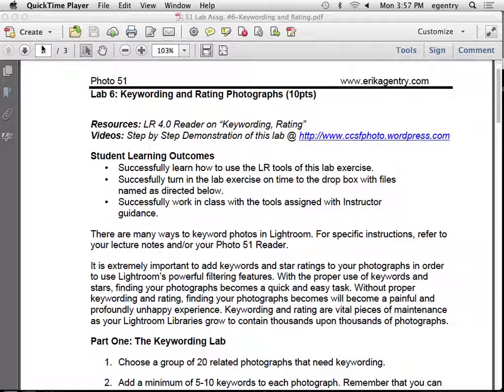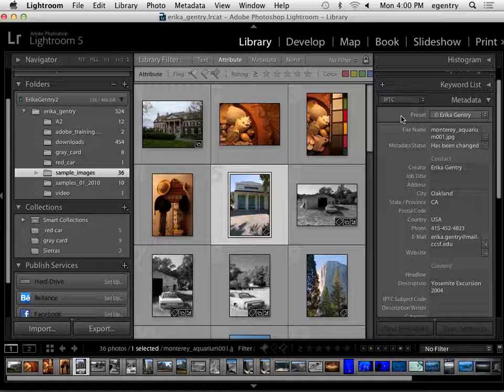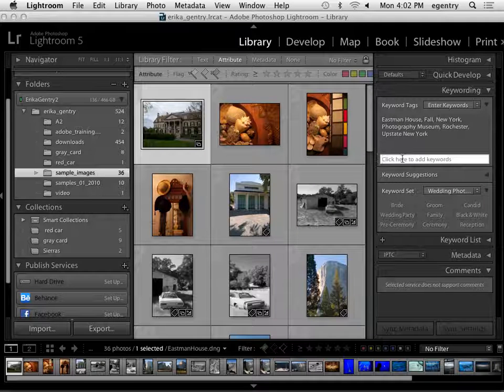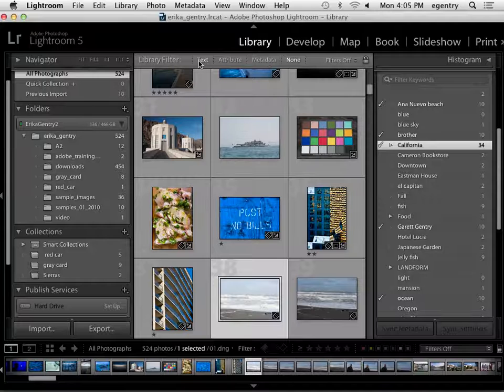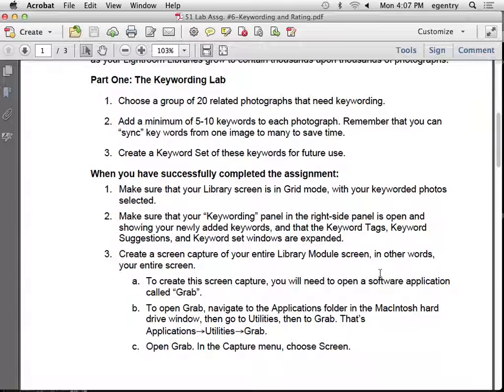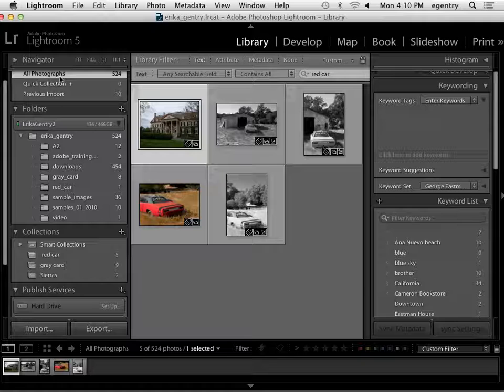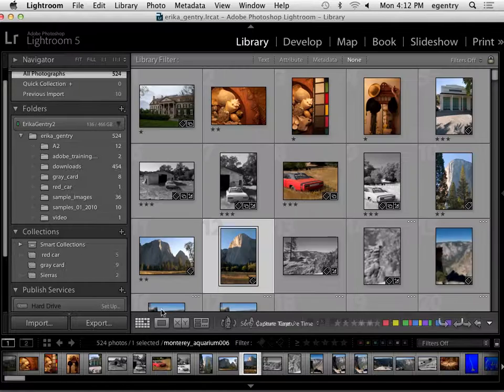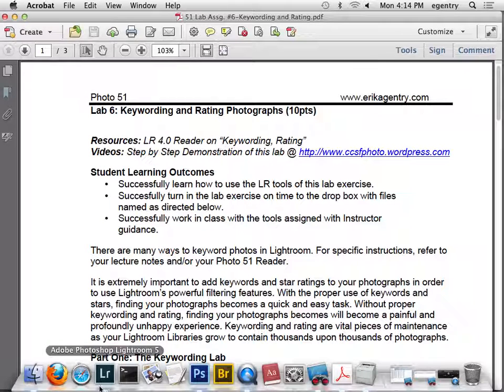3 LR5 keyword rating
Lightroom 4.0 Keywording and Rating